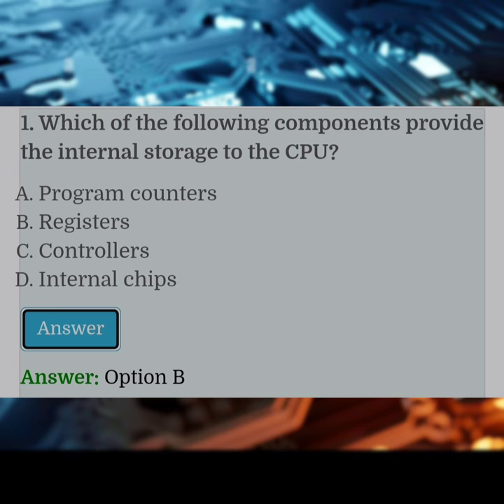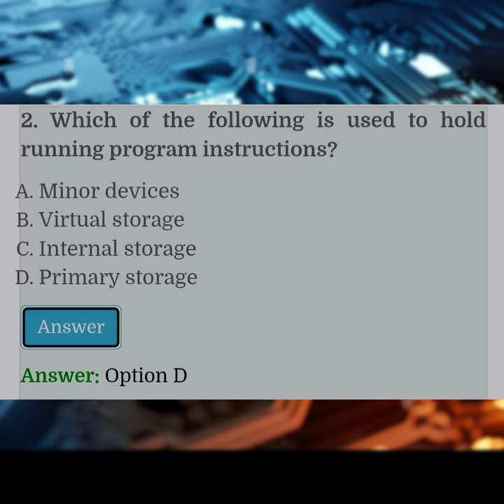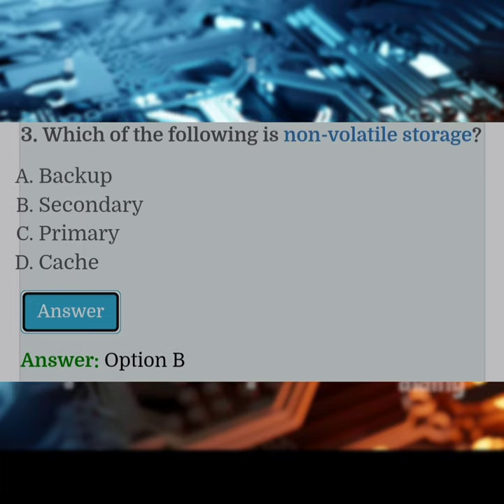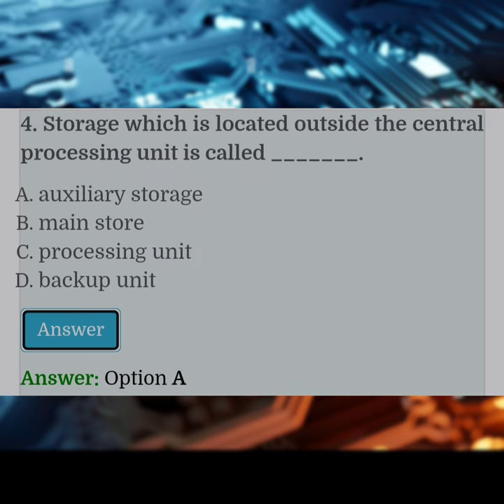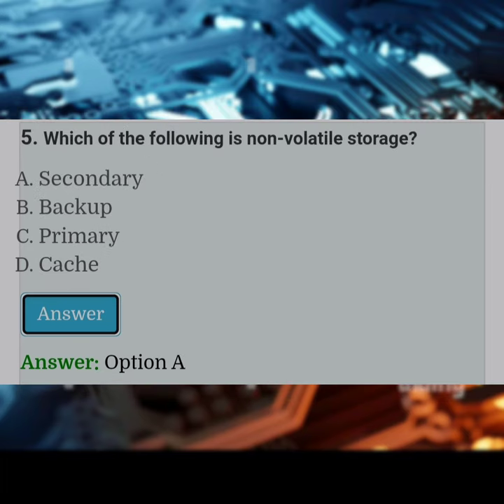Computer Fundamentals Questions – Storage device